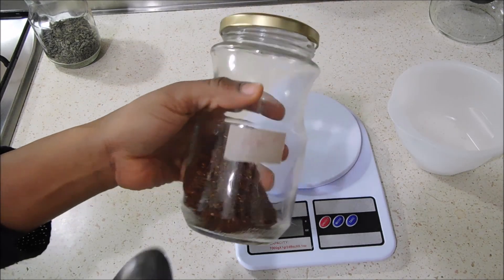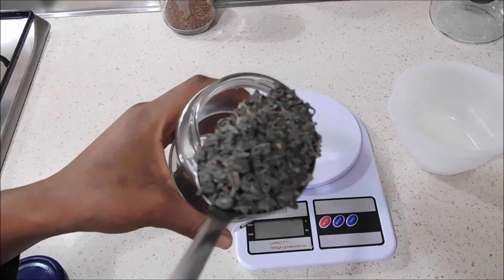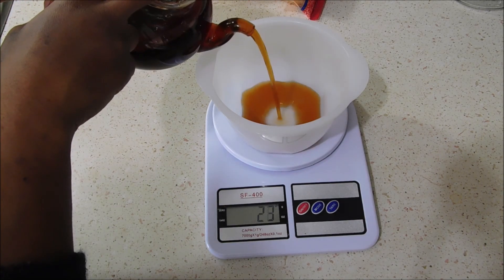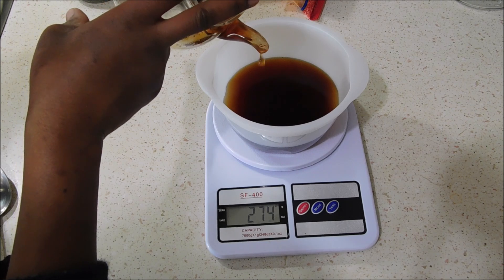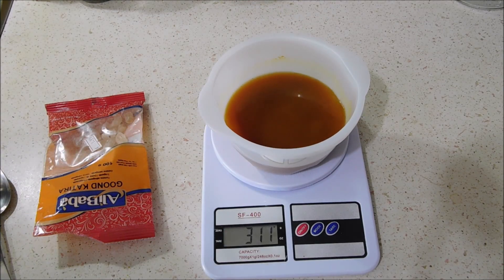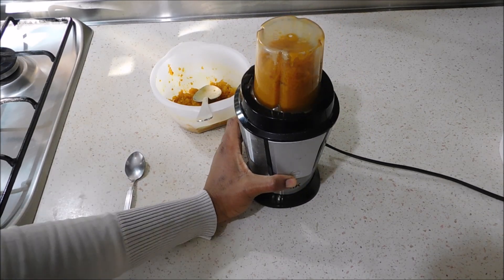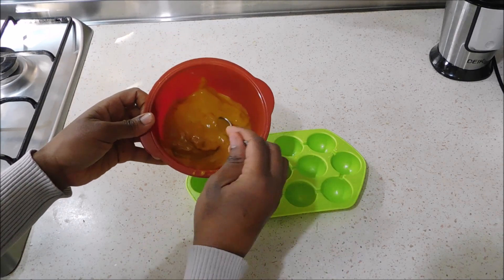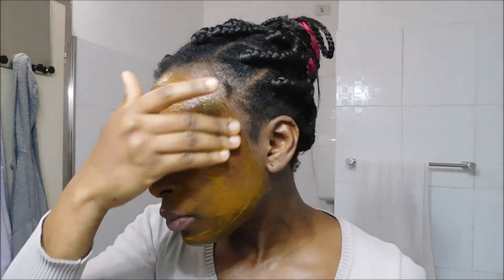#132 Curcuma, tea and katira for glowing skin!